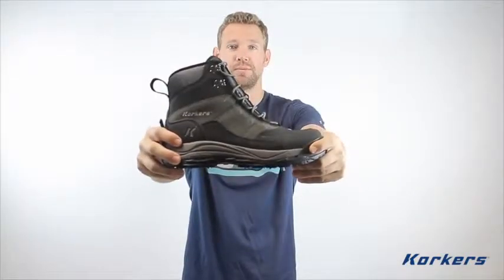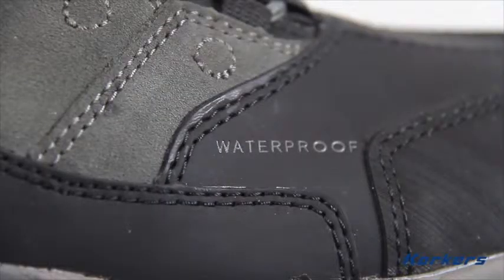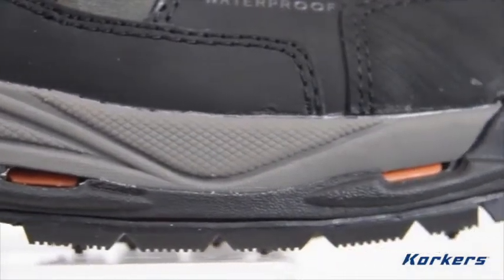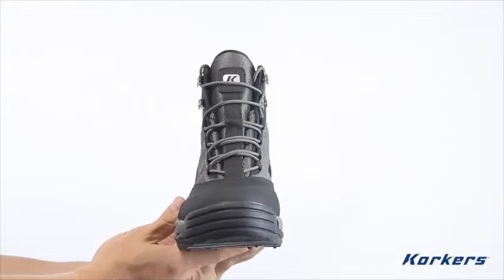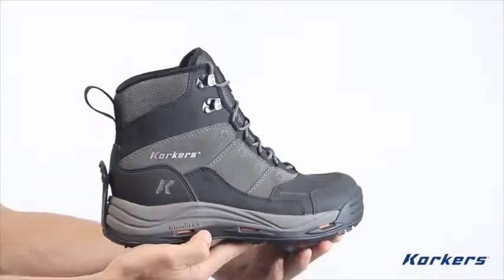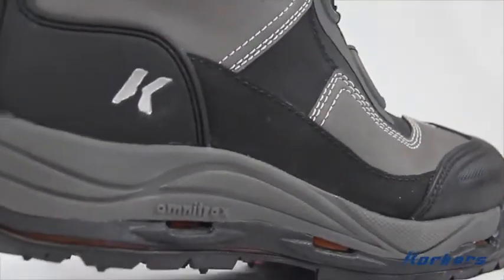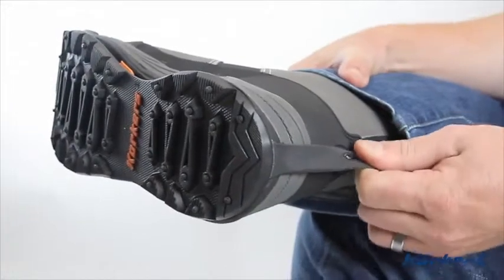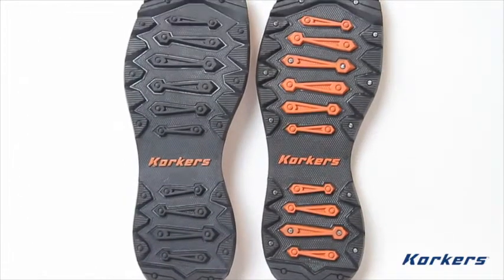Korkers StormJack Winter Boot :: Gun Metal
Korkers StormJack Boots are waterproof, insulated performance winter boots engineered for aerobic activities and everyday wear.

• OmniTrax® Interchangeable Sole System adapts your traction to meet changing weather conditions
• Includes two outsoles - SnowTrac Winter Rubber Lug and IceTrac Studded Rubber Lug with carbide studs (32 studs/pair)
• 100% waterproof construction includes waterproof/breathable bootie, waterproof leathers, webbing and stitching to keep boot interior perfectly dry
• 200 grams of 3M™ Thinsulate™ insulation in toe and tongue for strategic warmth without overheating
• Supportive molded heel cap provides support and protection without sacrificing flexibility
• 2 lbs 10 oz per pair
• Height 7"